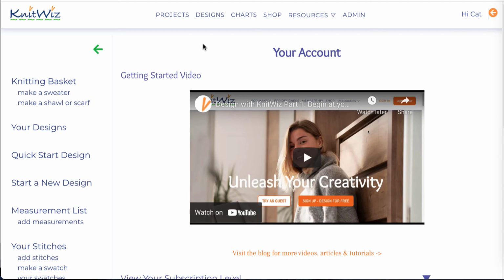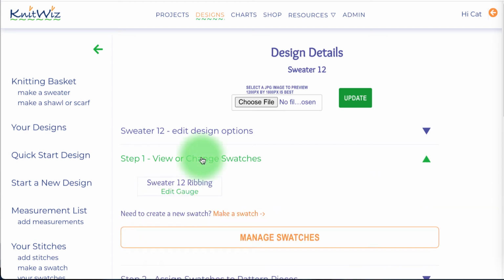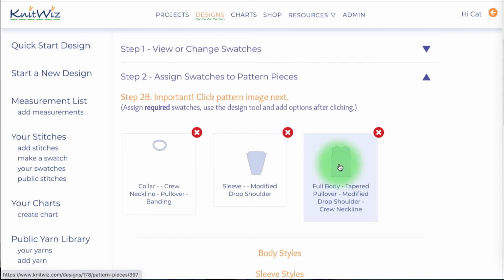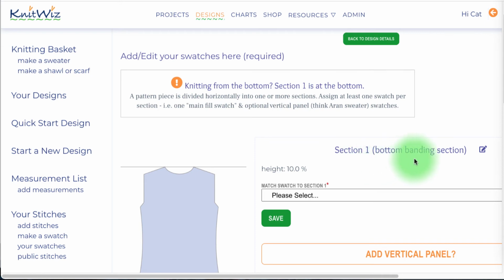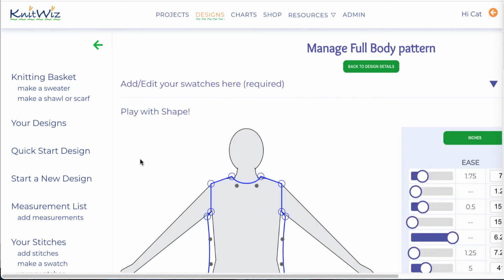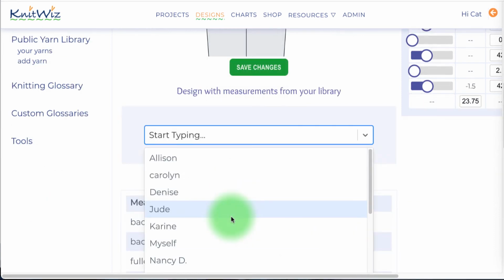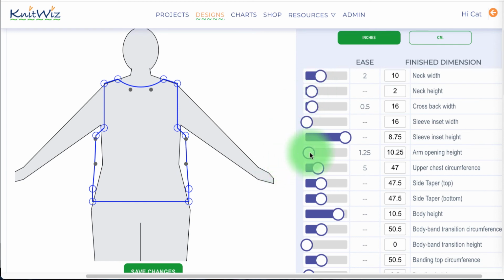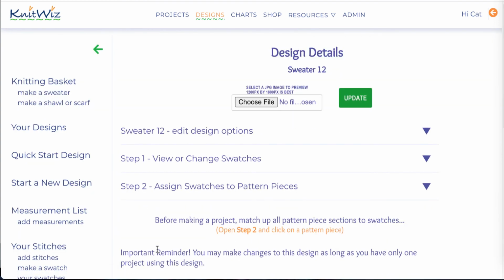Design with KnitWiz Part 3: Modify Pattern Shaping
In this video we show you how to modify your knitting pattern with the Visual Design Tool.